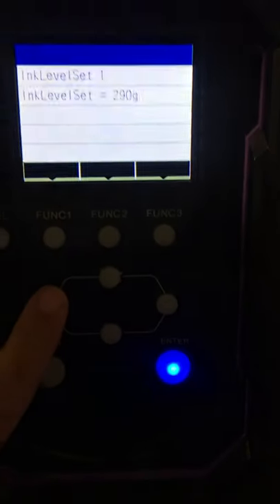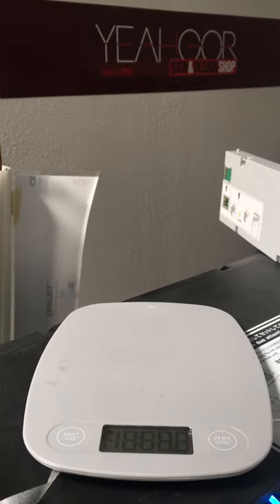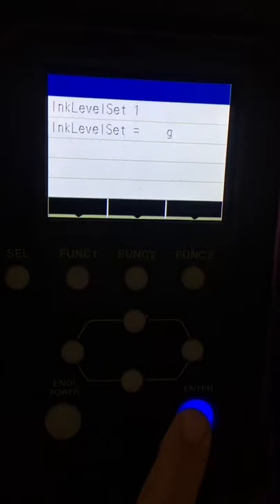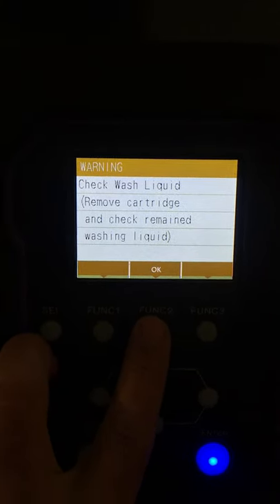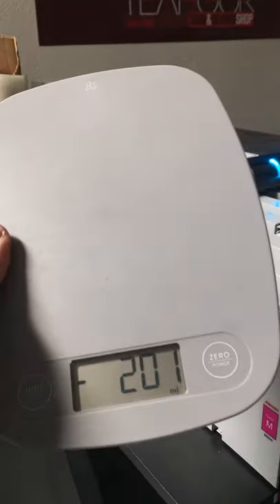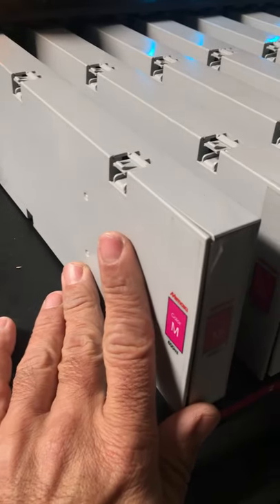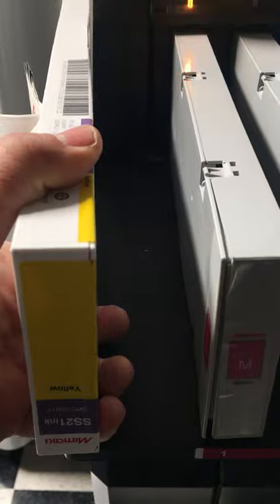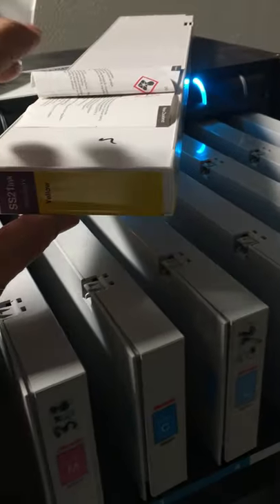Mimaki Plus Solvent Printer 600ml cartridge weight instruction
The original Mimaki OPT-J0361 case weight is 238gr.
The original Mimaki 600mil Eco replacement pack weight is 642gr.

Do you have your brand? The next step is Branding. We can help!
YEAHGOR Sign & Design Shop in San Diego.